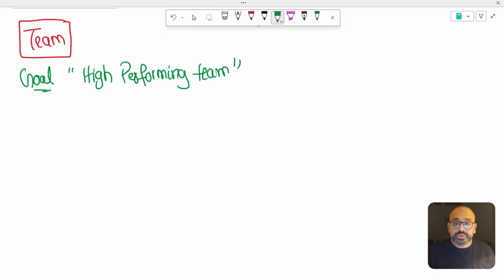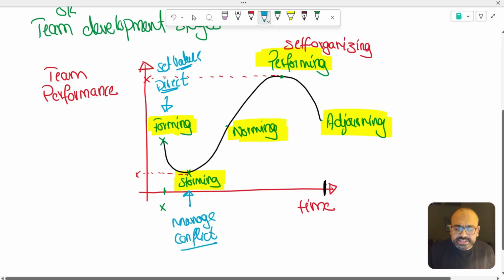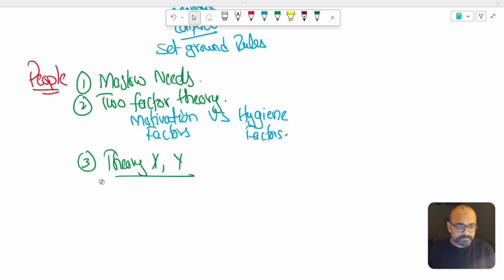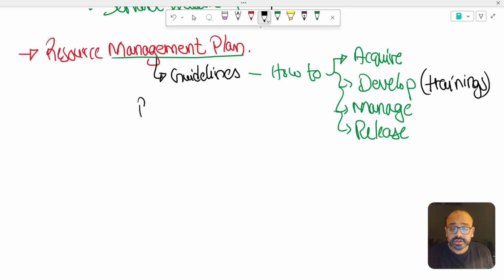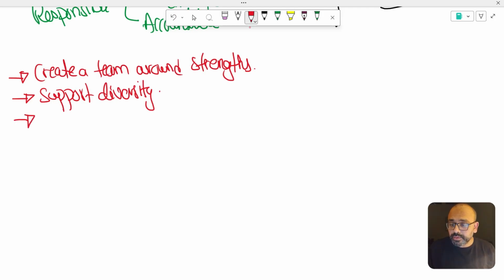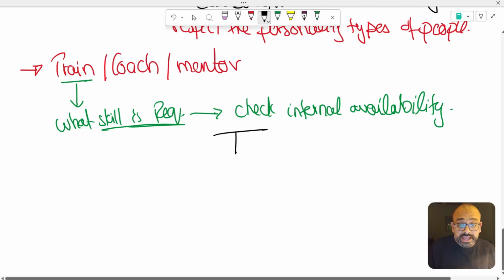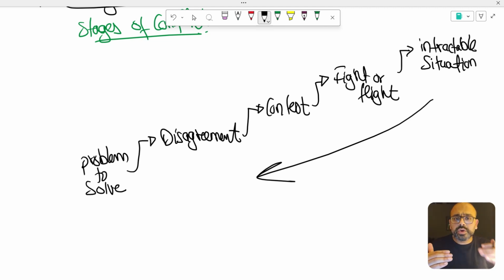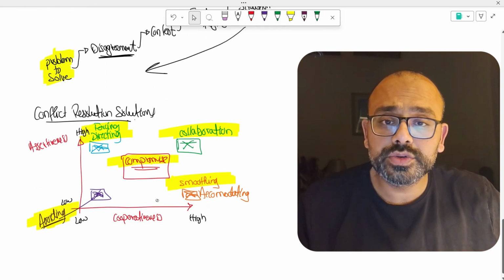Understanding Team For PMP Exam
Understand to Handle team is vital for project success. In the video I have summerized all the important topics that you need to know to pass the PMP exam.

Below is the link for PDF file of Notes: You can click to download.